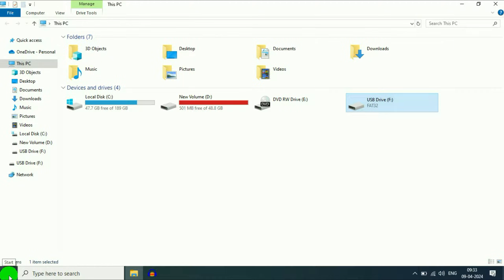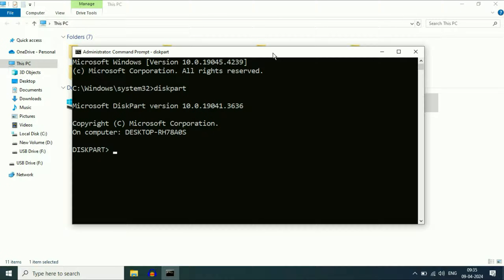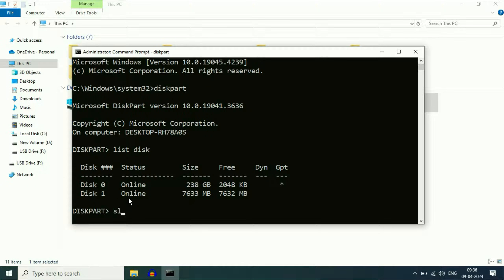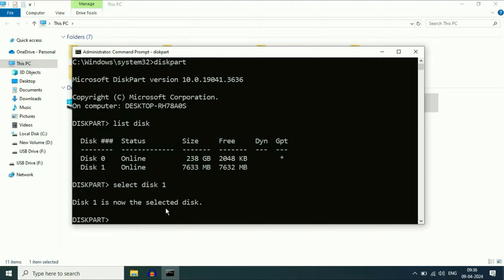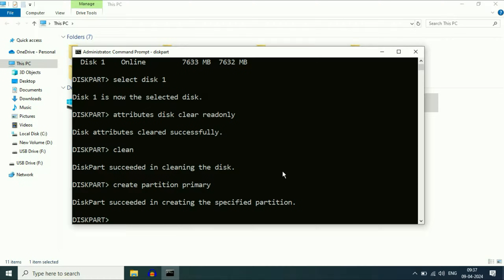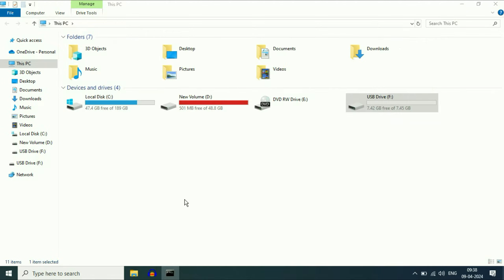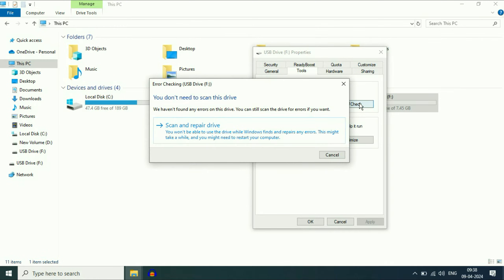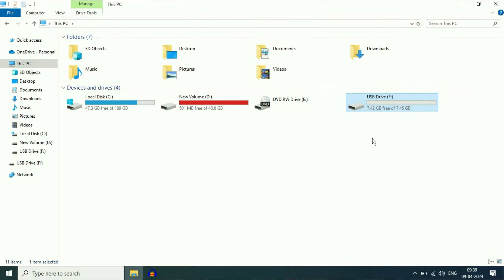Can't Format USB Drive in Windows 10/11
How do I fix my USB drive that won't format?
Unable to format USB drive in Windows 10
Windows Can't Format USB Drive
Why can't I format USB as FAT32?
How do I force a USB flash drive to format?